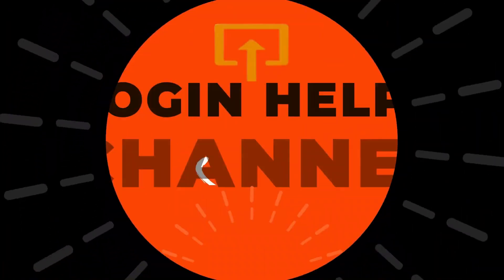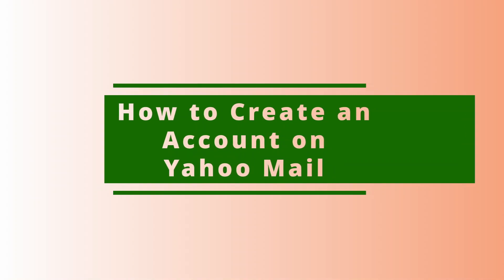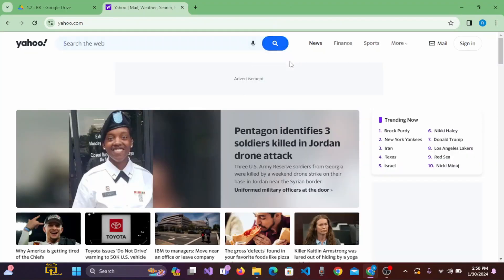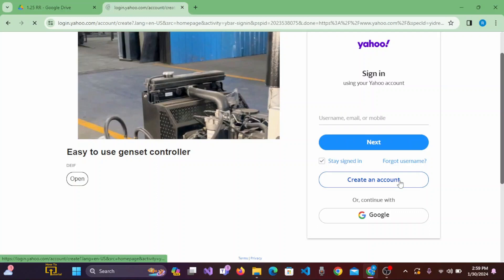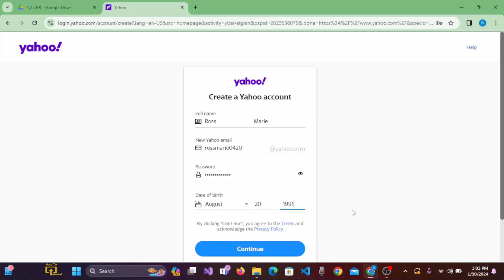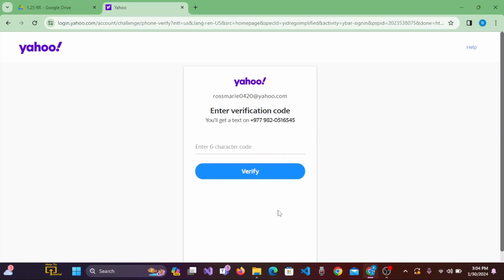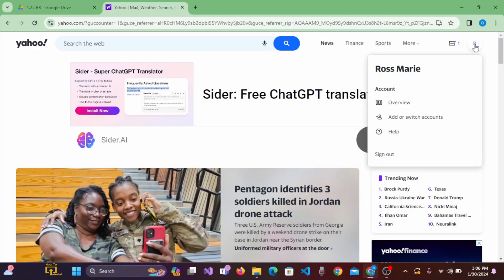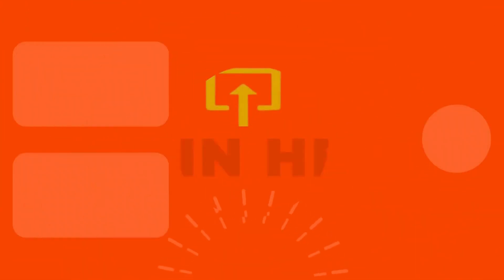How to Create a Yahoo Mail Account | Yahoo Mail Sign Up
Learn How to Create a Yahoo Mail Account with easy steps.

Ready to join the Yahoo Mail community? This comprehensive tutorial by Login Helps walks you through the simple steps of creating a new Yahoo Mail account. From choosing a unique username to setting up a strong password, we've got you covered. Watch this tutorial for an easy and quick Yahoo Mail sign-up process. Don't miss out on the benefits of having a Yahoo Mail account. Let's get started on creating your account today!